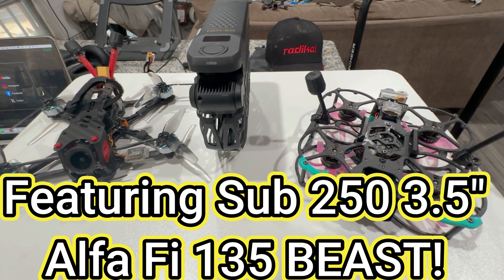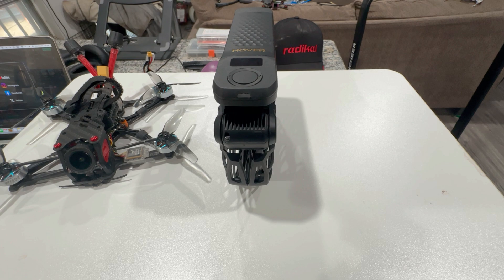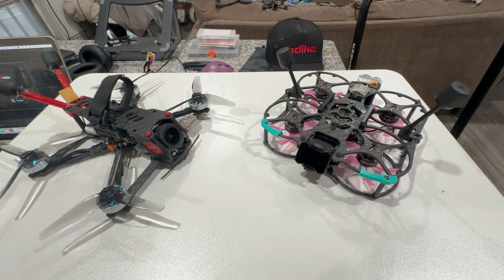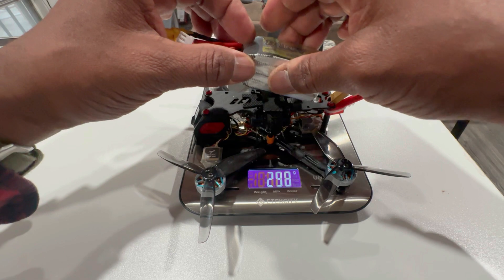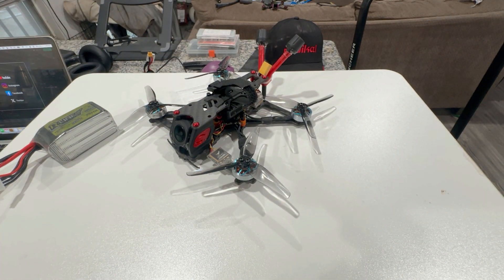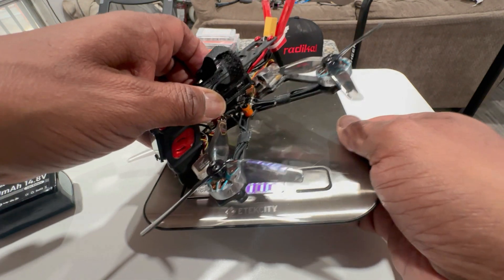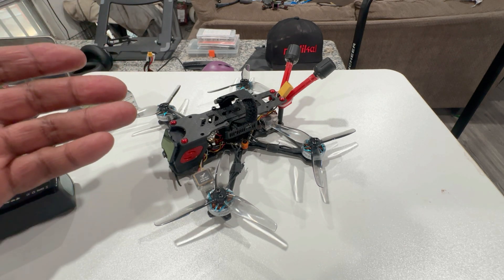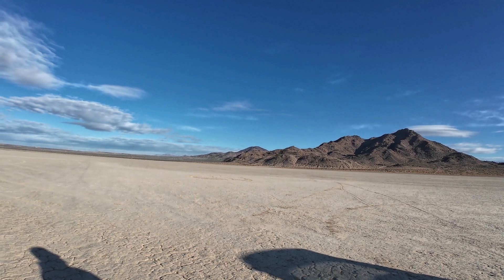Best 3.5 inch build Sub 250g AlfaRC 150 FPV Drone DJI 04 Pro W/Huma20 For Travel- Flight Test Part 2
Hey Guys,

Time Stamps
00:00 INTRO
02:56 CHANGED AIO FC TO Jhemcu GH F722
03:32 AUW with Various Batteries
05:30 Batteries used for EXTREME High wind Test Flights
08:30 PID TUNING Decision
09:42 Test Flights High Winds With Tattu 850mah 4s *Warning High Wind Noise* Turn Down Volume
11:40 Meeting new people while flying FPV
13:00 Near End of Flight Listen to Motors. Tune is ON point!
14:10 Audience opinion of this 3.5" micro flying in high winds
18:45 SEND IT Flight! 3s li-ion in the worst 40mph gust of the day

Here is part 2 of a video series on building the most feature packed MOST DURABLE 3.5”  drone  (AlfaRC Fi-150) with premium components and stay well under the $400 mark. This Series is designed for light weight travel around the world, using the same batteries for all drones, while withstanding strong winds

Well the goal of this build is to get the most feature packed MOST DURABLE Sub 250 3.5 inch drone that has all premium components including GPS AND dedicated Lost Buzzer Alarm.

So the goal of this series is to make THE ONLY FULLY PACKED sub 250 3.5” drone with all the parts coming from Aliexpress .

Parts list so far and will be updated. Prices may vary after this videos date. I don't get paid for these links nor parts.

3.5” AlphaRC Fi-150 Frame. Most durable IMO $19.74 I kept calling it the 135 which it's NOT

Update Mar 21, 2025
DO NOT Get this HackRC 40 AIO FC $46 Only 2 UARTS NOT 6, but is configured for a GPS Module and DJI Air Unit. If you do, then do not update the firmware or GPS will not work when you connect your transmitter to the receiver. Don't Buy IT!! Soft Serial is horrible!)

Stick with the HakRS F77 Boards or this GepRC F722 with plenty of UARTS!

Get This instead.

HakRC F7226 $63

OR

Jhemcu F722 40A AIO $41

JHEMCU GHF722AIO-HD 40A AIO Flight Controller F722 FC Baro OSD BlackBox 40A 4in1 ESC 2-6S For RC FPV Freestyle Cinewhoop Drone

DJI 04 Pro.  $229

Lost Drone Finder. $6
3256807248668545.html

Additional Parts if you don't have them from other builds

Aluminium M3X6mm screws

Nylon Screws For AOI FC.

Flywoo LR4 04 Antenna mount. I printed at 2% infill